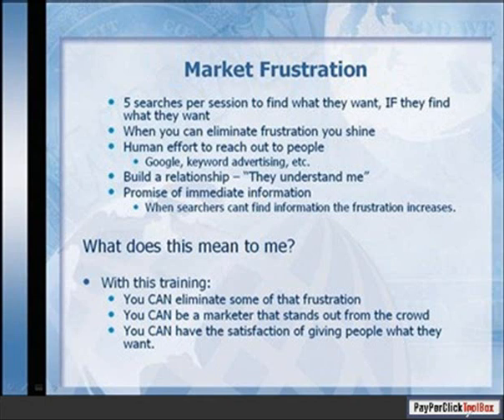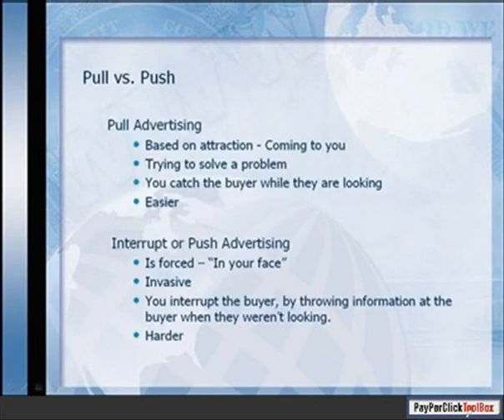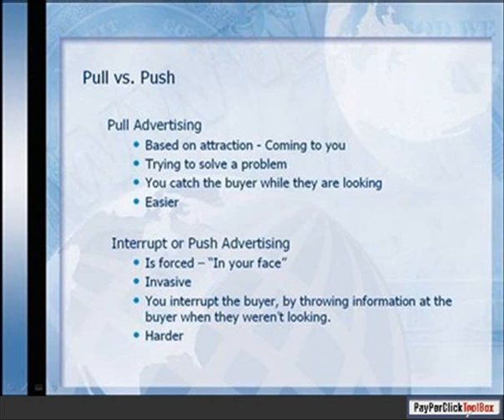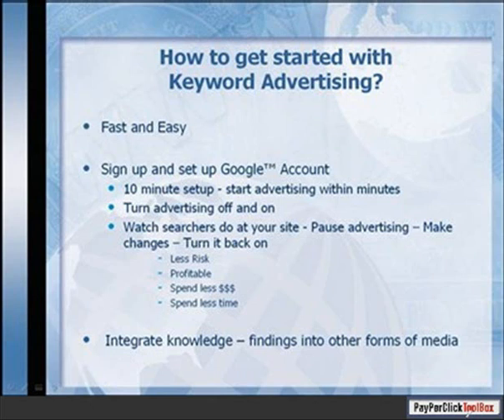What Is Keyword Advertising - Part 2